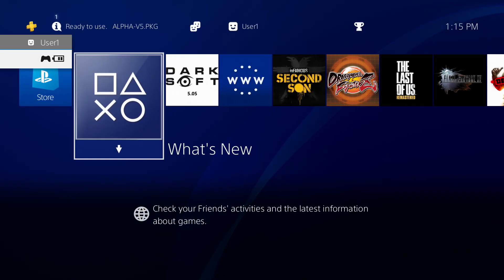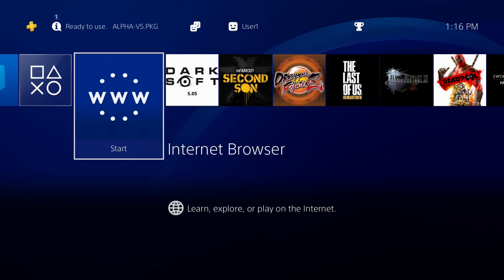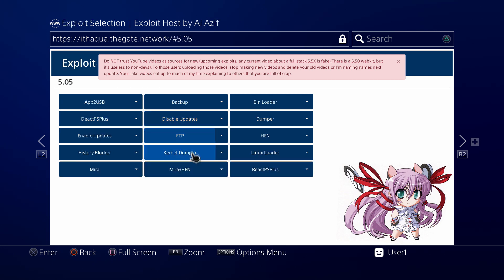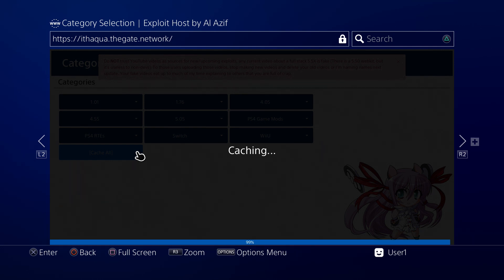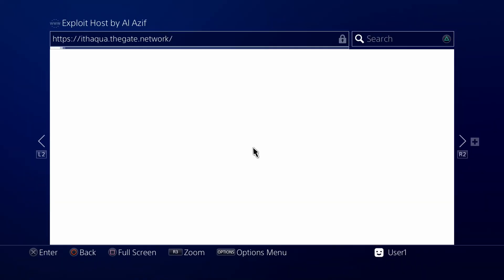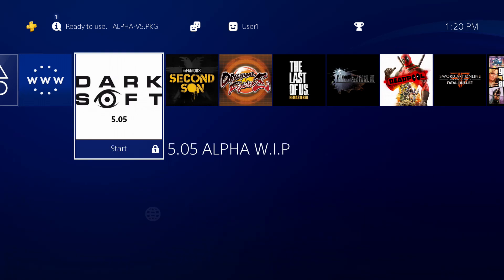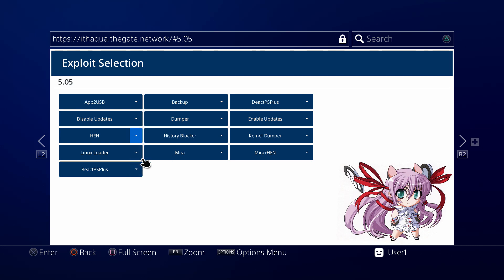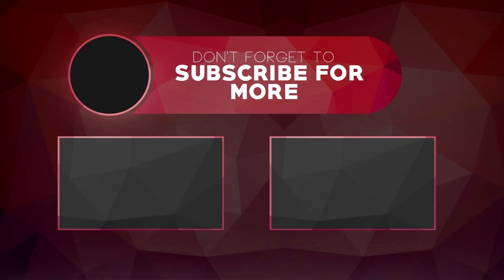PS4 Offline Jailbreak (No Internet / No ESP8266 / Cache Method)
PS4 Offline Jailbreak using the cache method. This means no internet connection and no ESP being used. You will need internet or ESP hosting AL Azifs jailbreak AT FIRST, but once you've cached the app you won't need internet again. I've been using this method for a while now, but just auto loading HEN. I love just opening up the WWW browser and having it run HEN. It's quick, it's easy, and it's convenient. Enjoy!

Shout out to Al Azif for this awesome jailbreak and cache method!

More PS4 and RPCS3 videos coming soon!